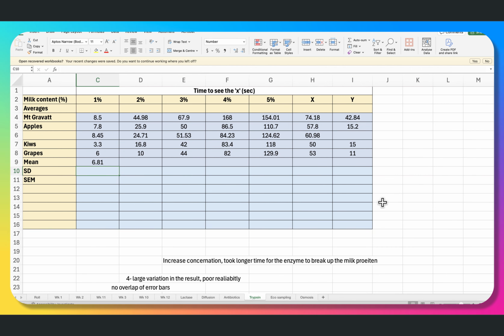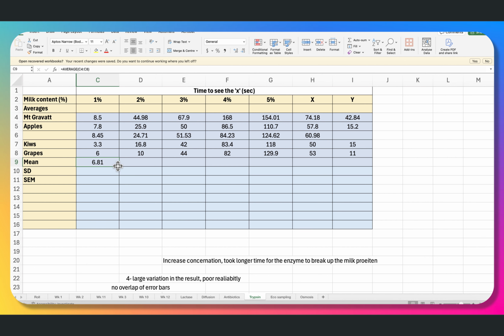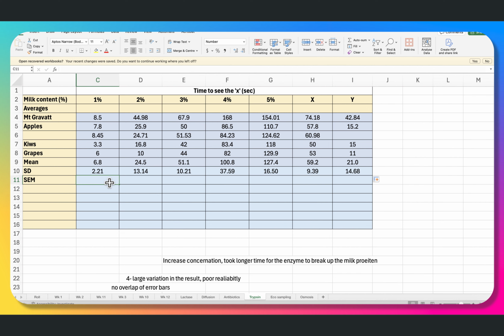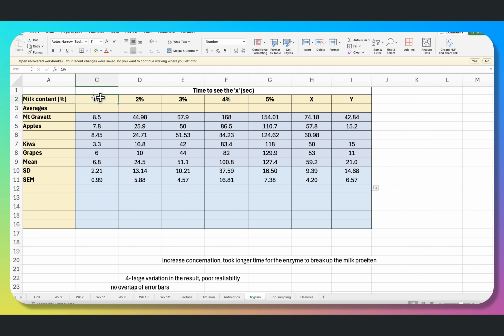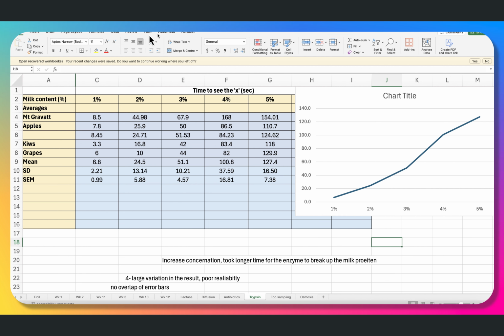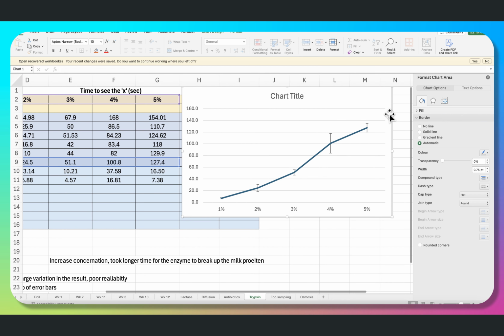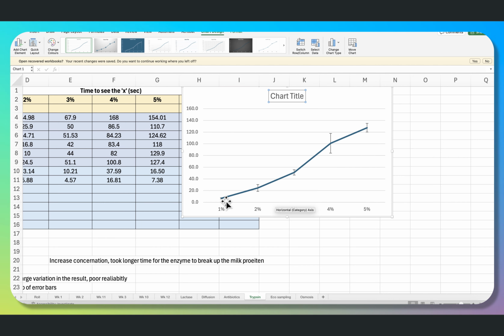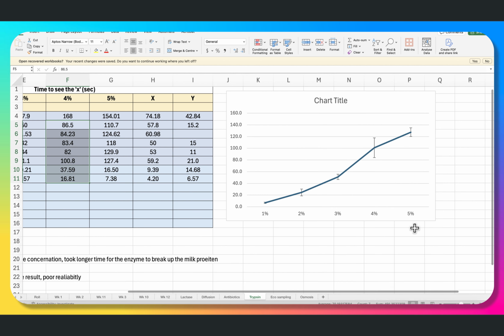Calculating Mean, Standard Deviation and, Standard Error of the Mean in Excel and SEM error bars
This video will demonstrate how to use Excel to calculate mean, SD and SEM and also add SEM error bars to a graph.